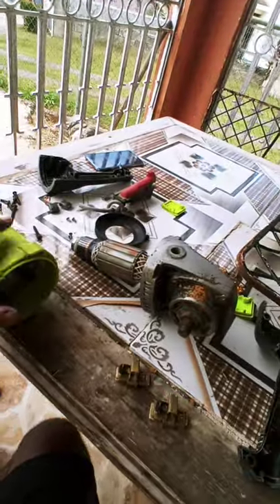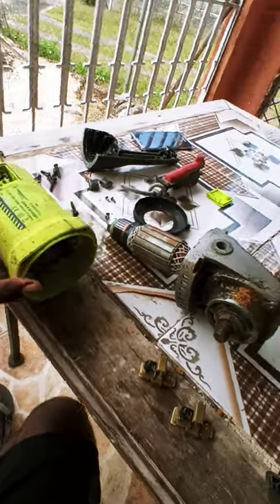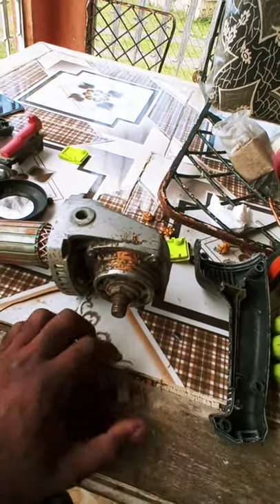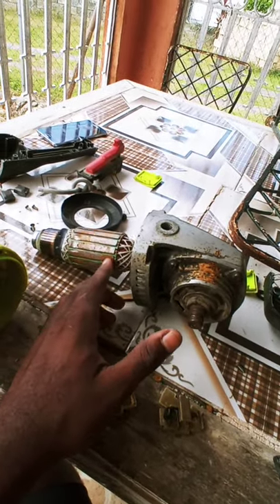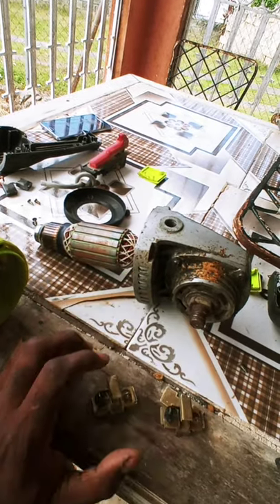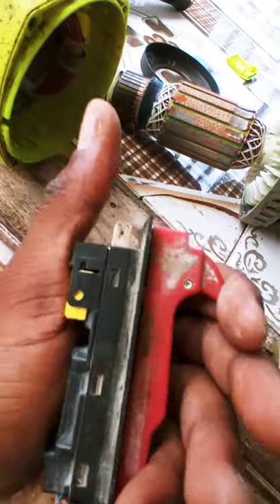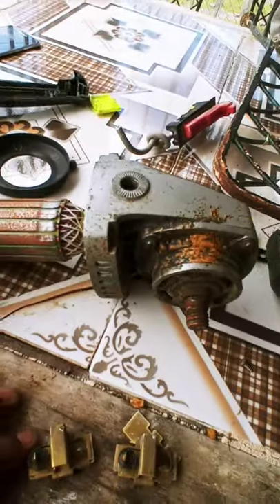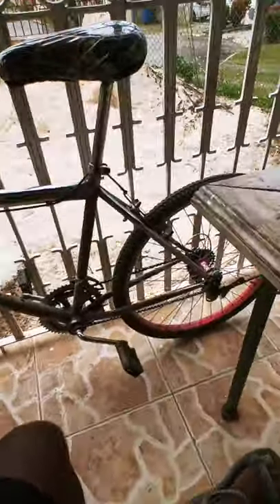E-bike build Day 1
First Vlog for my bike electrification